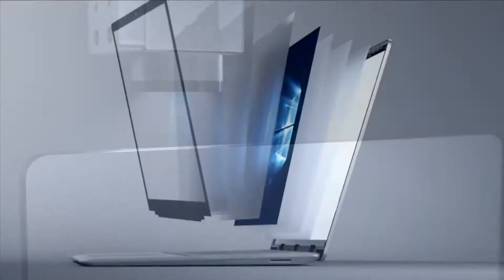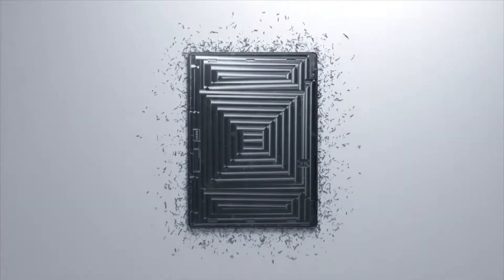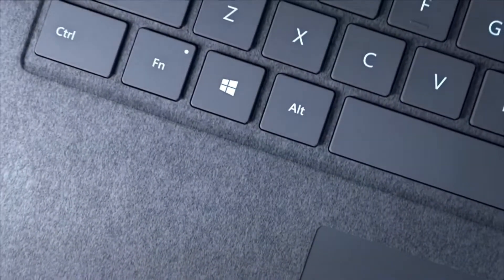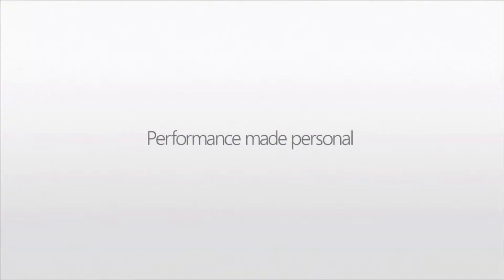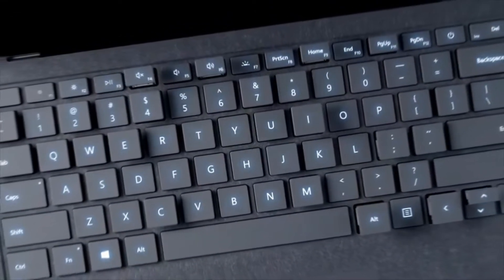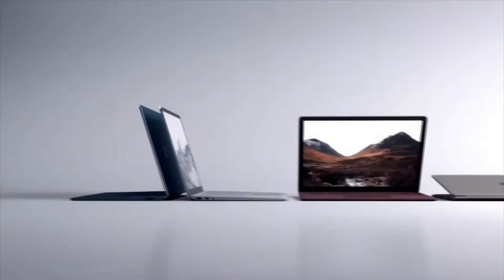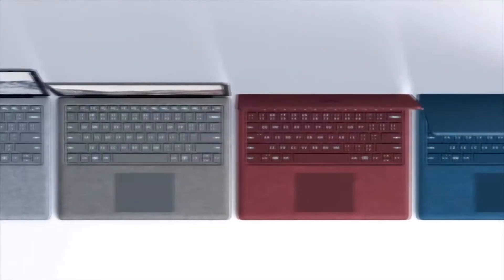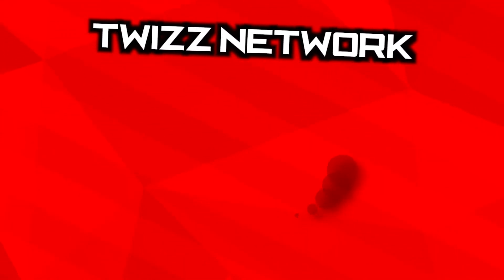NEW Microsoft Surface Laptop & Windows 10 S REVIEW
Microsoft is launching a new Surface-branded device today: the Surface Laptop. While the device leaked last night, Microsoft's devices chief Panos Panay came onstage at the company's New York City event to unveil it officially today. It's a 13.5-inch laptop that's designed to work with the company's new Windows 10 S operating system.

Panay says Microsoft has focused this hardware on students who are just about to leave high schools. "We talk to a lot of them... they're asking for a laptop, they're asking for a Surface laptop," says Panay. "So we built a laptop, and it's beautiful."

Microsoft's true Surface Laptop uses a fabric alcantara keyboard just like its premium Surface Pro 4 keyboard, with a 1.5mm travel for the backlit keys. A teaser video for the device shows it's clearly designed to be a high-end device to promote this new Windows 10 S operating system. As it runs Windows 10 S, the only apps available will be from the Windows Store unless you opt to upgrade to Windows 10 Pro.

A REAL SURFACE LAPTOP
The Surface Laptop is a clamshell device, a true laptop unlike the Surface Book 2-in-1. As is tradition, Panos Panay handed out the Surface Laptop to an audience member to demonstrate the new burgundy color. The Surface Laptop will ship in four colors: platinum, burgundy, cobalt blue, and graphite gold, and it's under three pounds in weight.

Microsoft is using a 13.5-inch PixelSense display with a 3:2 aspect ratio. "This is the thinnest LCD touch model ever created and put into a laptop," says Panay, complete with 3.4 million pixels. The screen even supports Microsoft's Surface Pen, so you can draw on the display just like other Surface devices.

"The performance on this device is absolutely amazing," says Panay. Microsoft is using the latest Intel Core i5 and i7 processors, and claims the battery life will last for 14.5 hours as a result. Microsoft claims the Surface Laptop is faster than the i7 MacBook Pro, and it has "more battery life than any MacBook Air on the market today."

Microsoft has integrated vapor chambers into the aluminum finish on the rear of the device to help keep the Surface Laptop cool. "It allows us to pack everything we need in there," says Panay. There are no speaker grilles or holes, and Microsoft has integrated the speakers underneath the keyboard so the sound comes from under your fingers.

Microsoft is starting preorders for the Surface Laptop today, priced starting at $999 for the Core i5 version with 4GB of RAM and 128GB of SSD storage. The Surface Laptop will start shipping on June 15th.